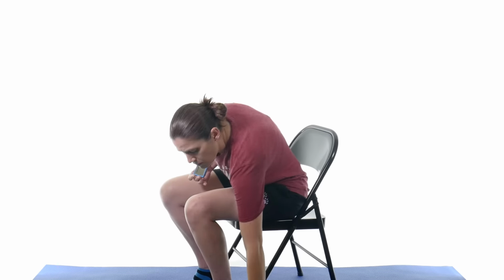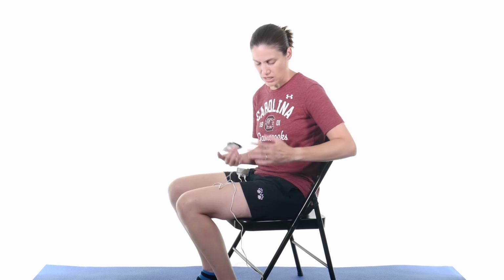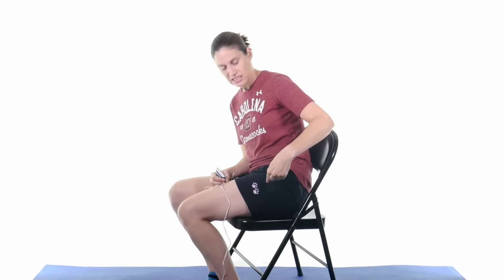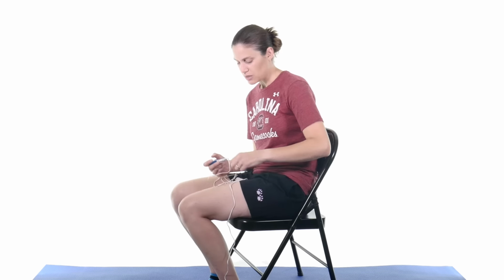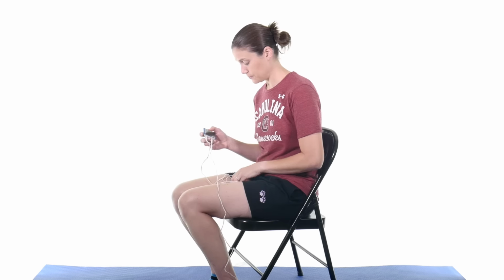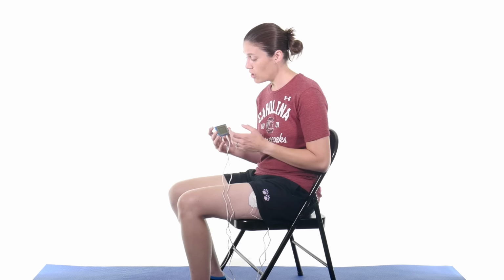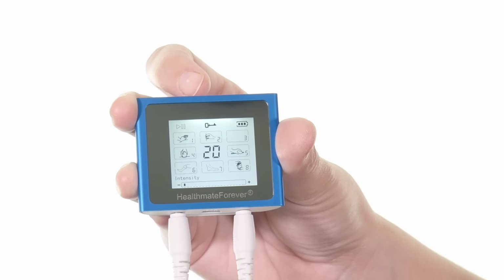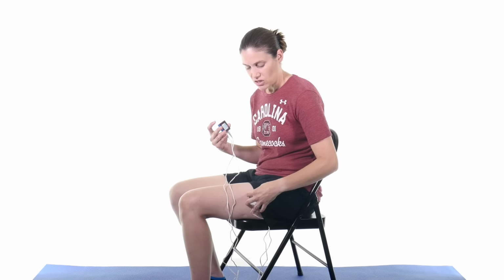How to Use a TENS Unit for Hip Pain Relief - Ask Doctor Jo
A TENS Unit can be a great tool for helping to reduce and relieve hip pain.

Some common hip injuries that may benefit from a TENS/EMS unit include things like bursitis, tendonitis, labral tears, hip impingement (FAI), hip replacements (THA), and general arthritis.

TENS (Transcutaneous Electrical Nerve Stimulation) is used to help reduce pain and increase circulation. Basically the vibration of the TENS follows the same pathway as the pain pathway to the brain and helps cancel it out. It is a great alternative to pain medication. A TENS uses two or four electrodes with cross currents to surround the area. The deep vibration/massage helps relax the muscles and allow for healing. You should not get a muscle contraction when using TENS.

Healthmate Forever has a wide variety of TENS/EMS Units and pads. The unit I'm using in this video is the NTS8.